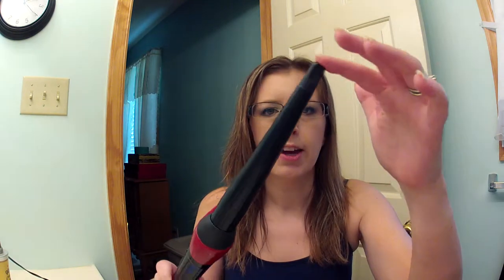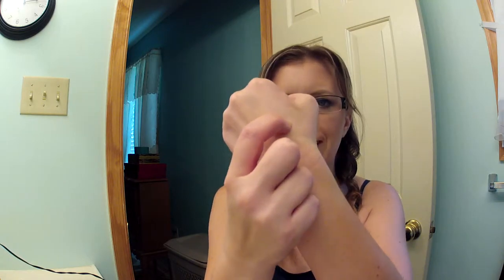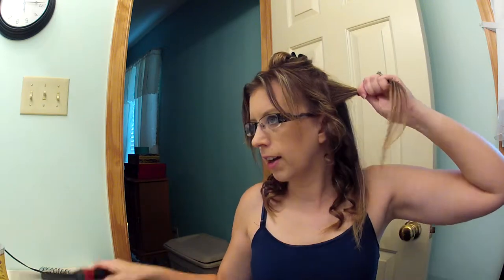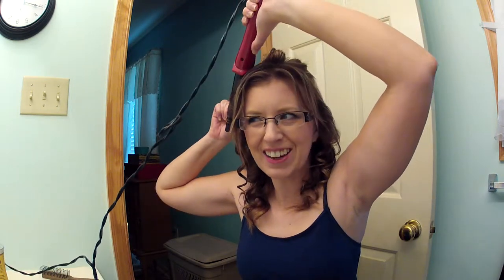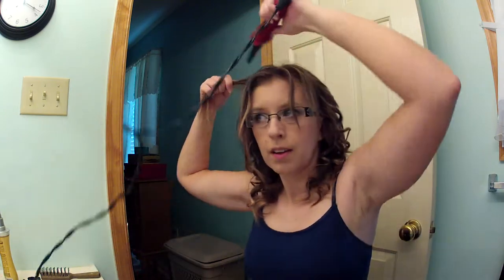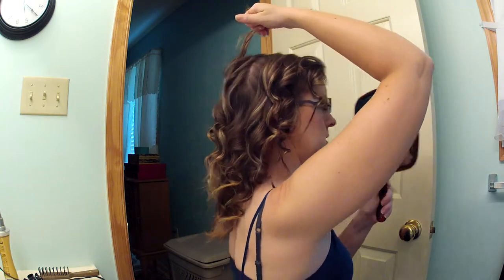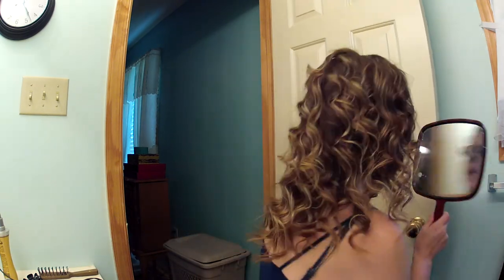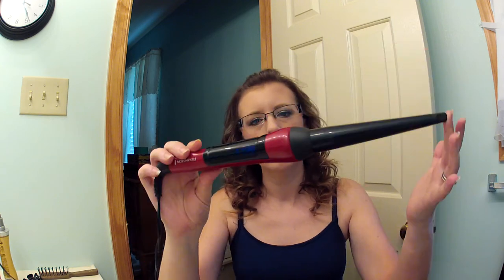HAIR LOOK: REVLON CLIPLESS CURLING WAND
I love this curling wand.  Works great.  You can't get the same curls with a curling iron, that you get with a wand.